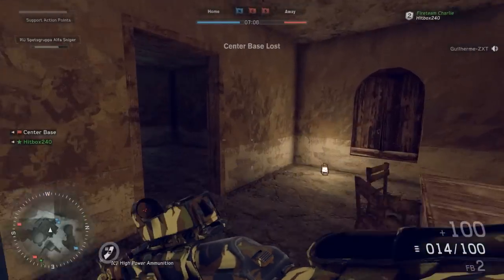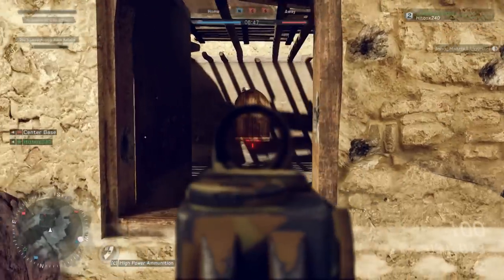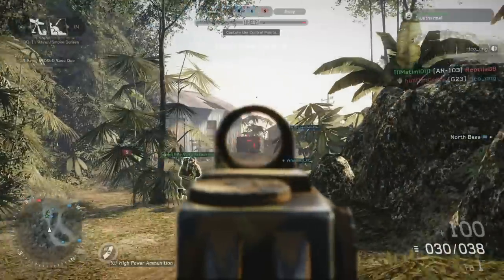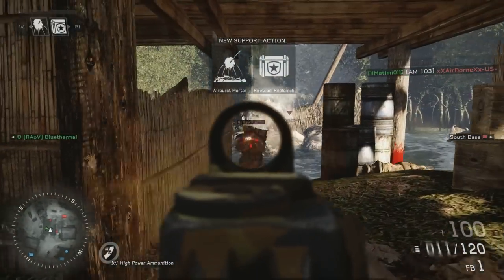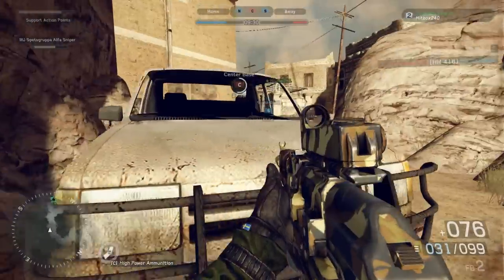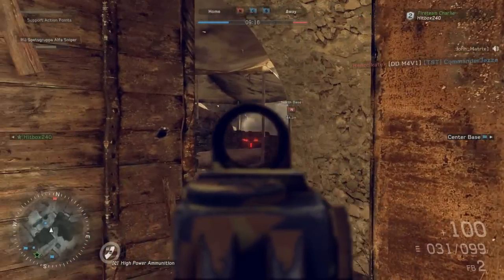Pointman Review - Strengths and Weaknesses (MOH: Warfighter Gameplay/Commentary)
The Pointman in Medal of Honor Warfighter is an extremely powerful class on the battlefield.  I go over many of the strengths and weaknesses of the pointmant and why it has become my favorite class in the game.  What's your favorite class in MoH Warfighter?  Enjoy.